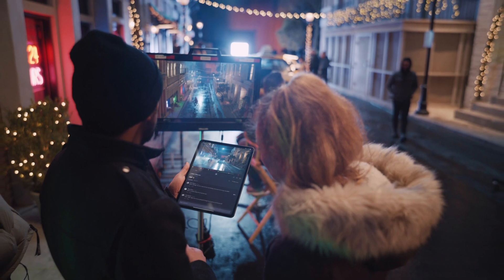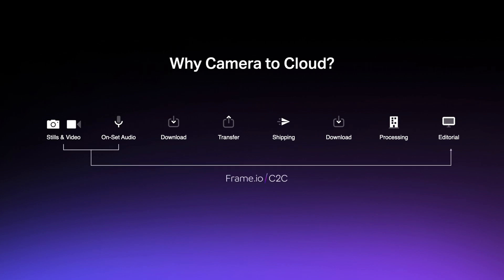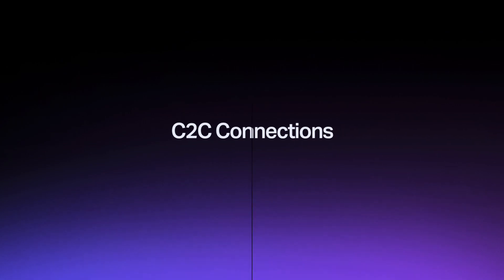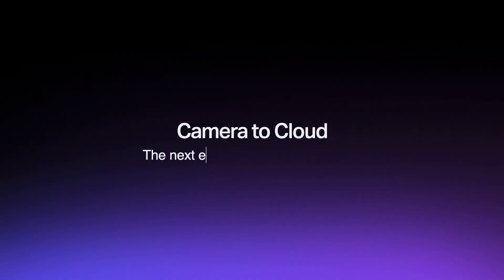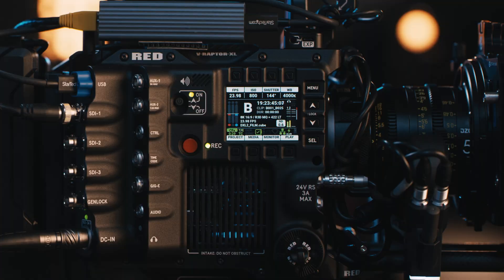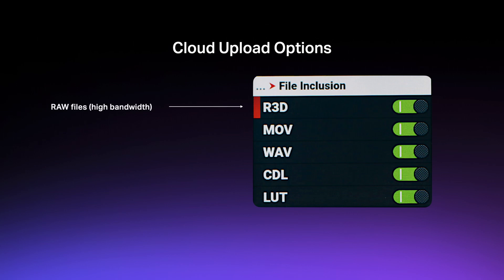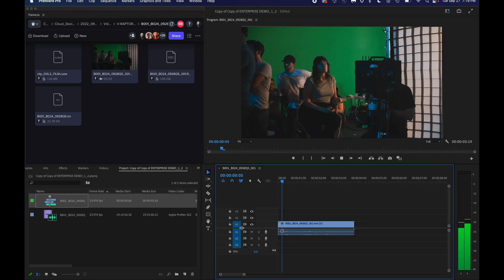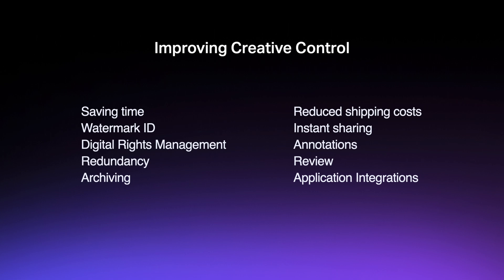Frame.io Camera to Cloud Internal Integrations with RED and Fujifilm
Frame.io introduces the next leap forward in Camera to Cloud. The future of filmmaking is here with the in-camera integration of Frame.io with the RED V-Raptor and V-Raptor XL. Plus, a new in-camera integration with the FUJIFILM X-H2S opens up a whole new cloud-based still-photography workflow. See how easy it is to upload directly to Frame.io from the set or the field. No additional hardware required.